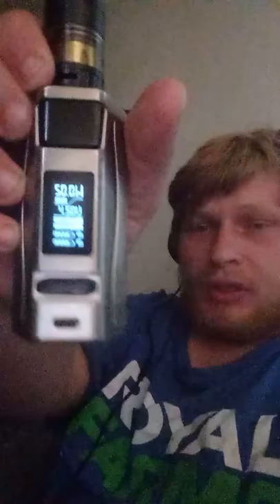Just a quick vape and saying hello